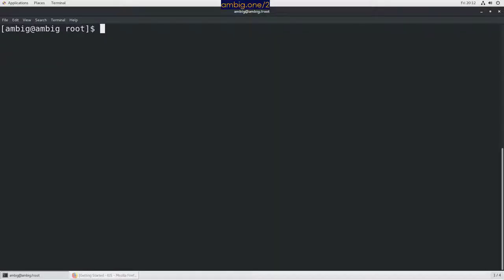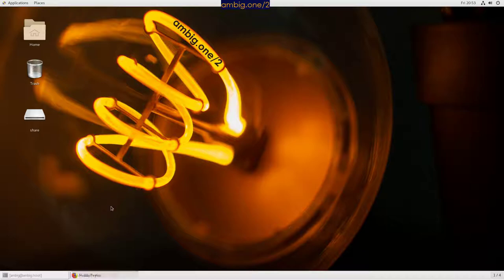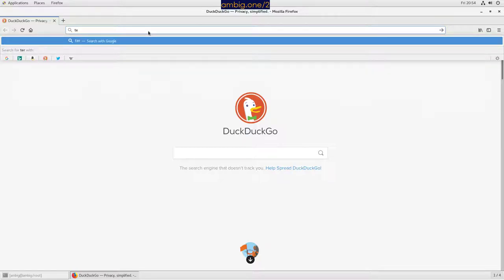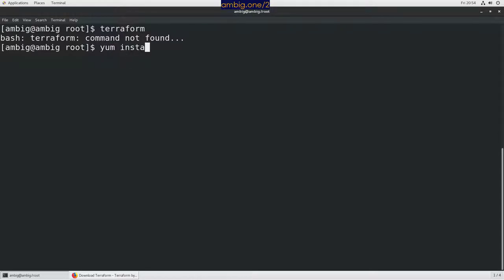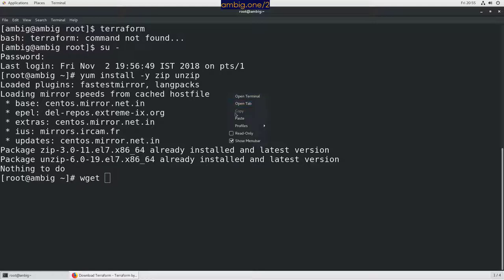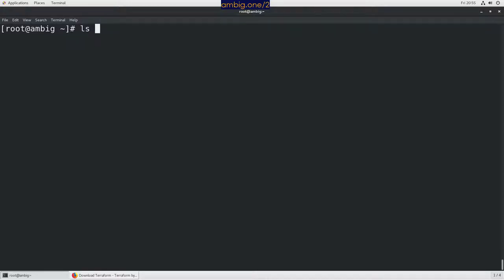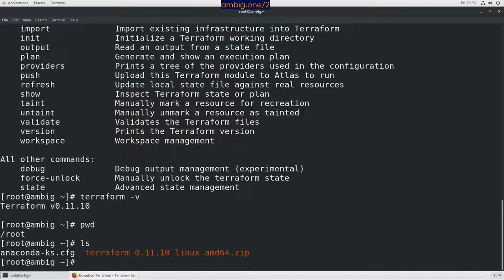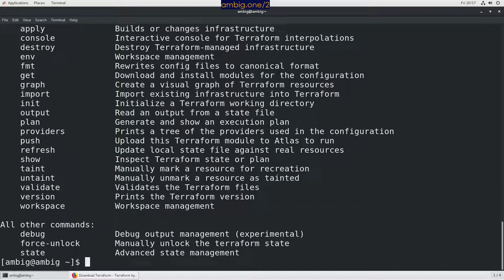Install teraform on CentOS 7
Installing terraform on centos 7 linux operating system.
ambig.one/2